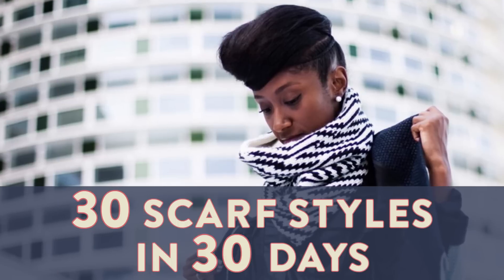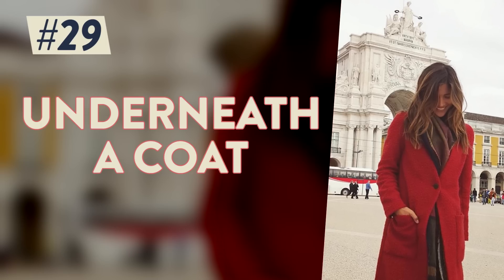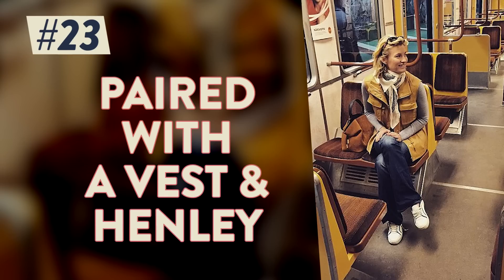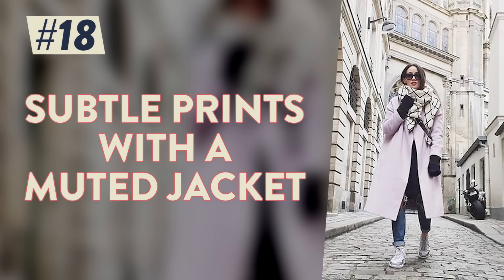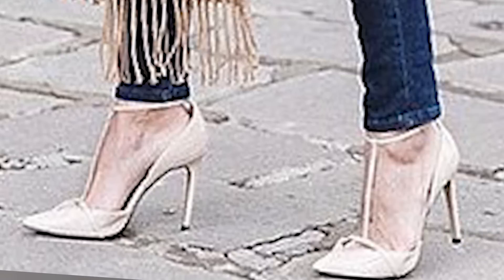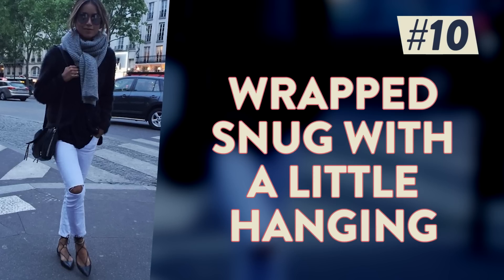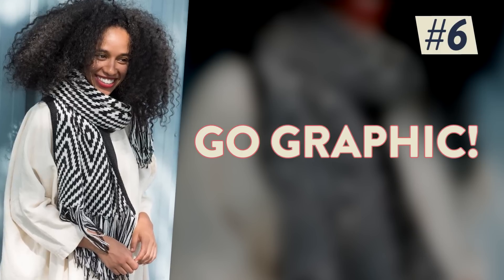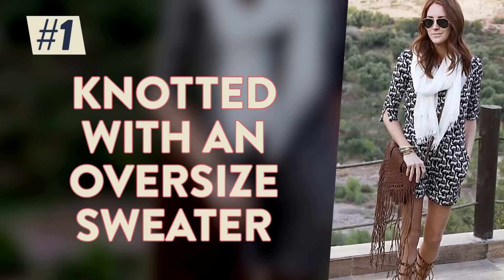30 Ways to Wear One Scarf For 30 Days!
Scarves are one of our favorite accessories. They help transition you into cooler months and add the perfect finish to any cold-weather ensemble. But do you find yourself wearing your scarf the same way all the time? We challenged ourselves to find a way to wear our scarf differently every day for a month, and here's the result!